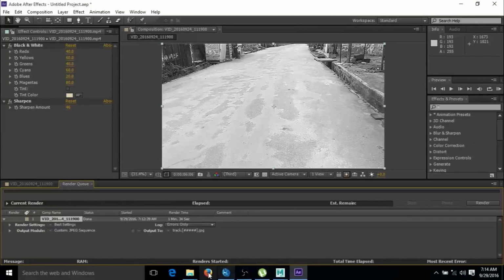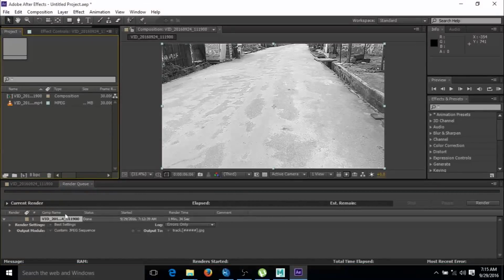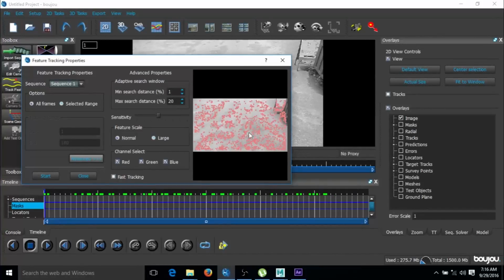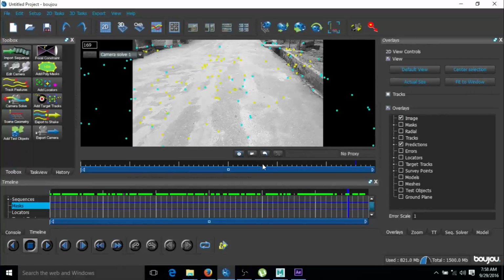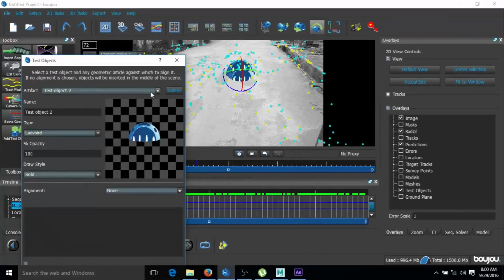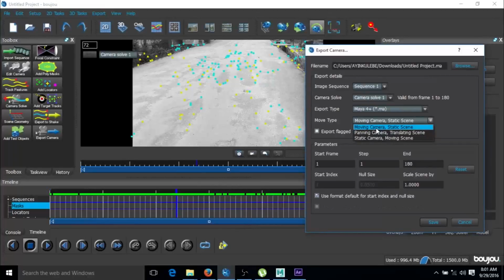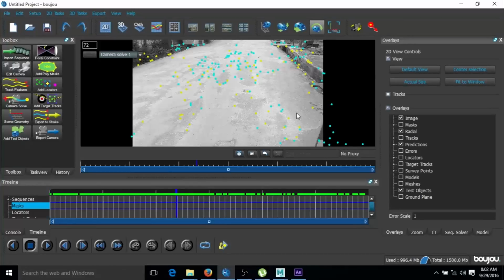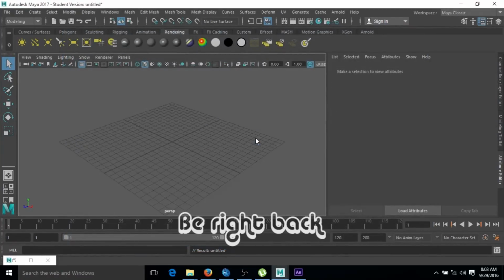vfx composition render passes with Aftereffects, Boujou, and Maya 02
Ayinkulebe
Maya animations
Mash
SVG
Motion graphichs